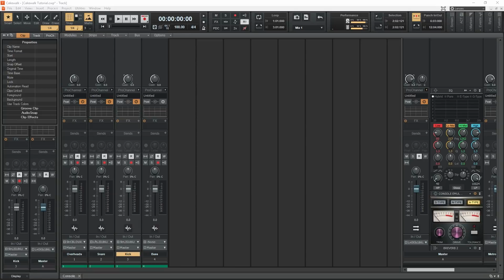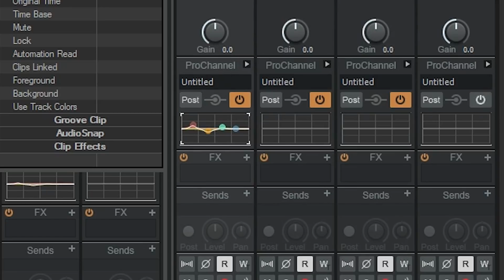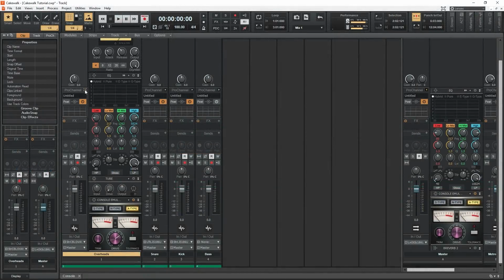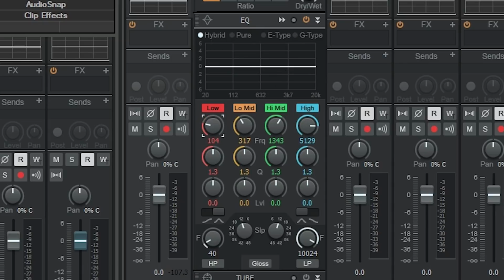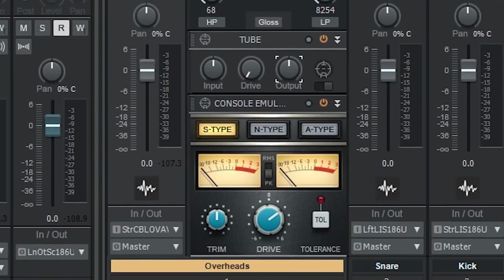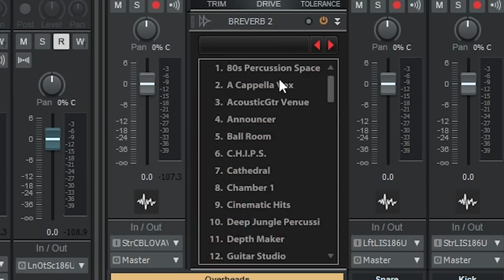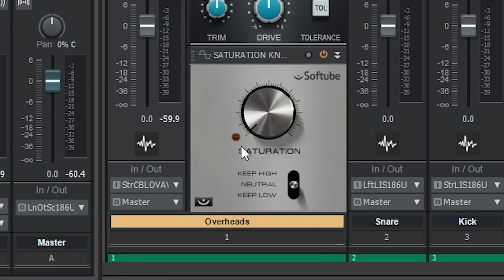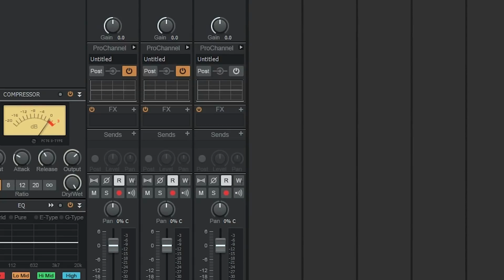Cakewalk by BandLab Tutorial (Part 5) – Mixing and ProChannel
Cakewalk by BandLab is a free digital audio workstation that’s great for home recording. In part 5 of this tutorial series, we cover the basic tools used for mixing, including the ProChannel channel strip plugins.

"On and On" by Hook Sounds